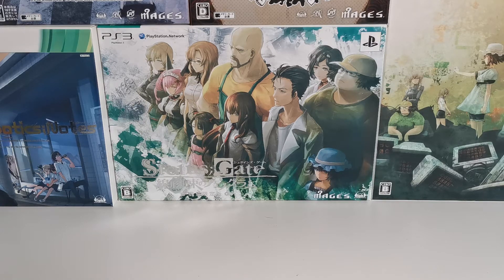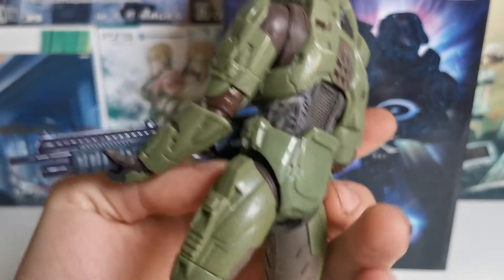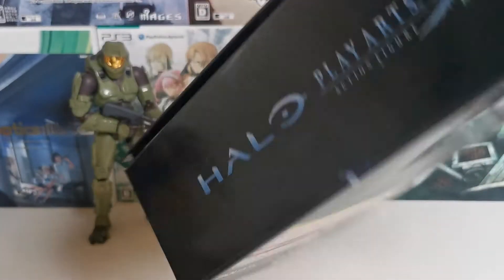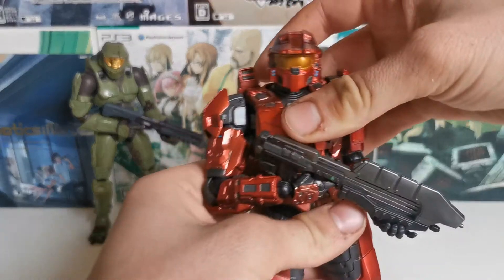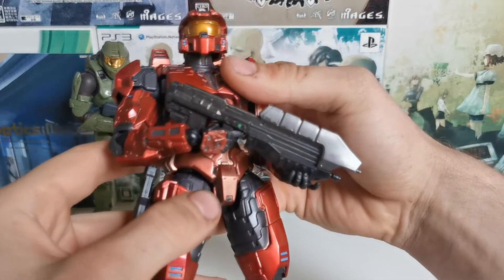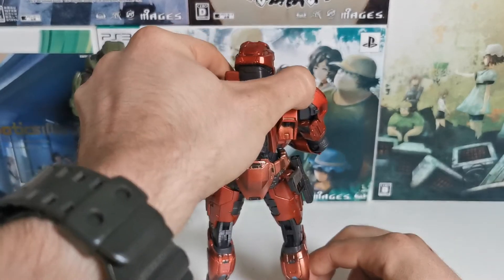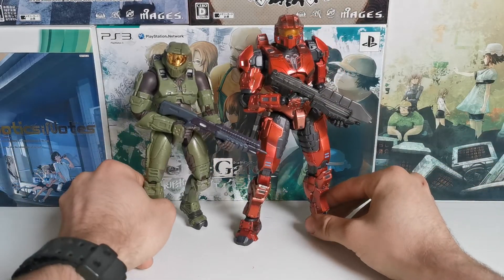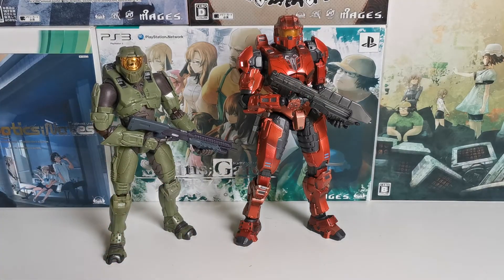Halo Play Arts Kai Red Spartan Unboxing ~ Review